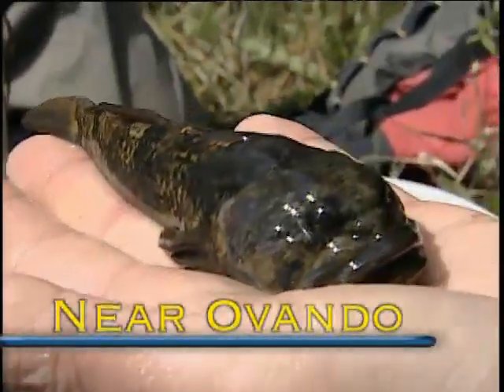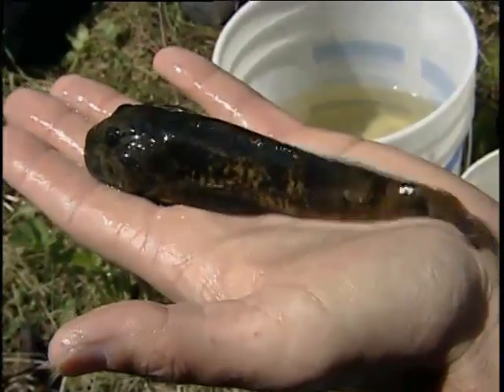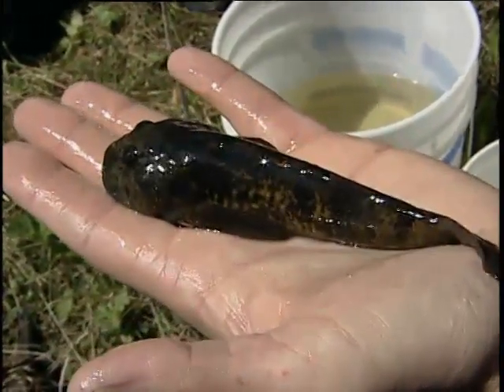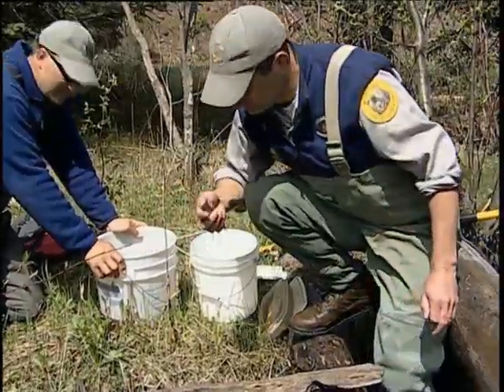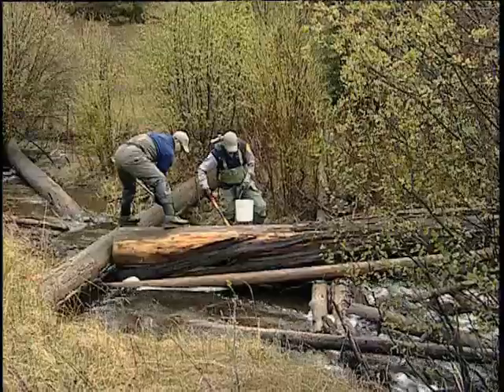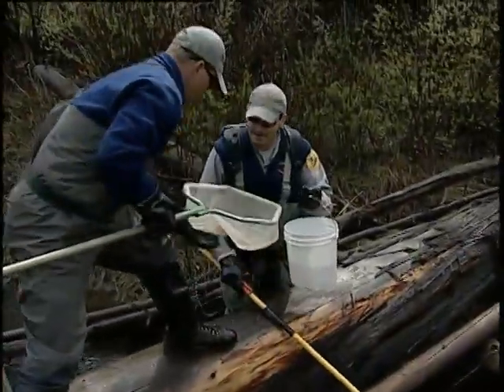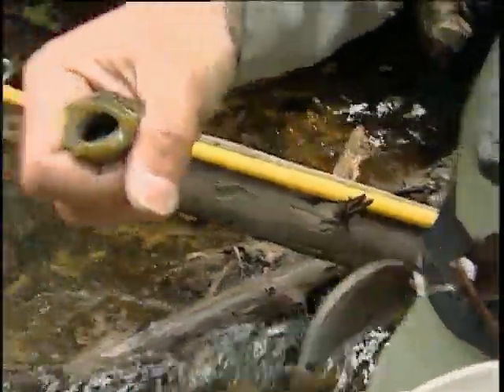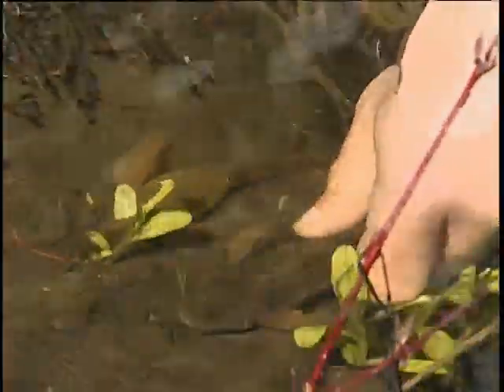Sculpin Search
A fish once thought to be abundant in Montana gets a closer look.